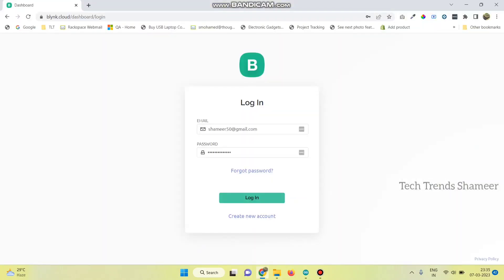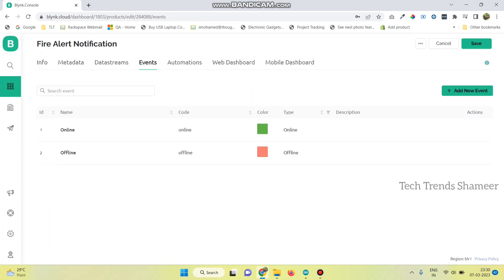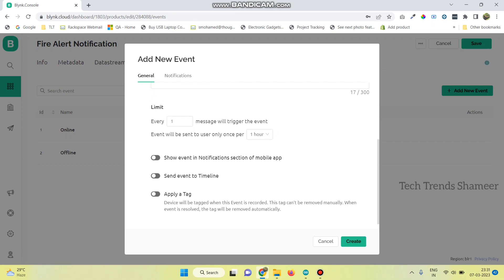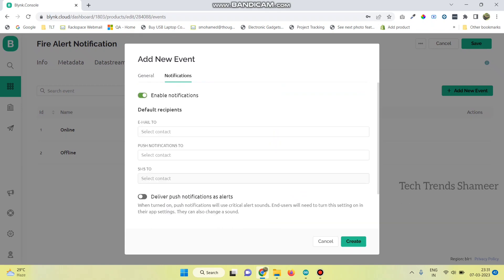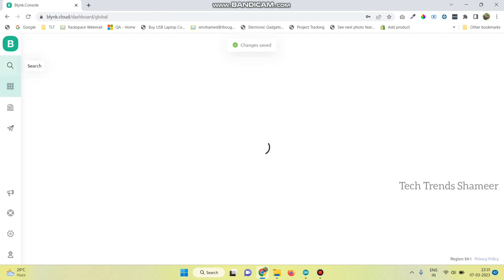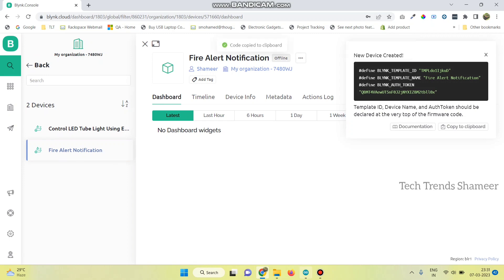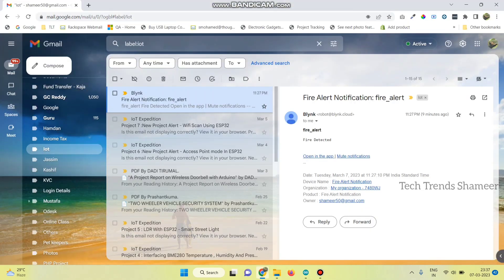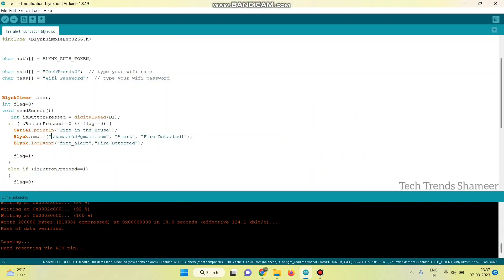Fire Alert Notification Using Blynk IOT | Blynk 2.0 Notification | ESP 8266 | IOT Projects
In this experiment we can see how to get the alert in Mobile and Email, if fire is detected using Flame Sensor and Blynk IOT.

1. ESP8266
2. Flame Sensor
3. Connecting Cable

2. Temperature and Humidity Sensor

3. Connecting Wires

Software Required
2. Programming Language - C Language